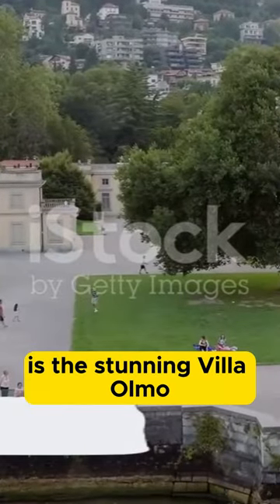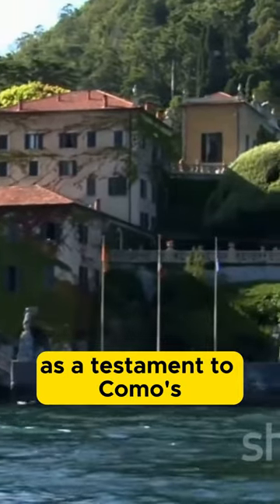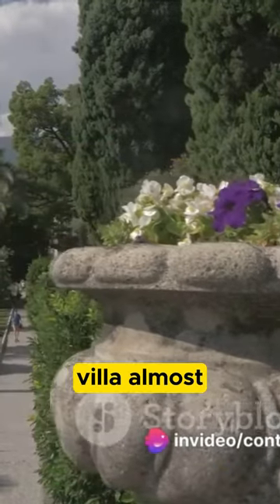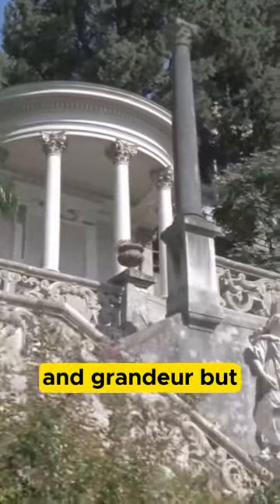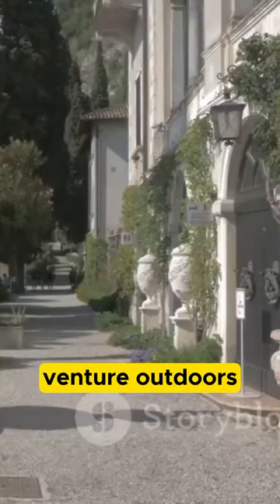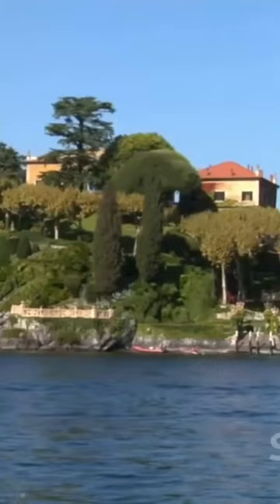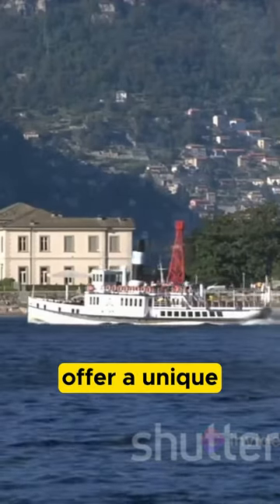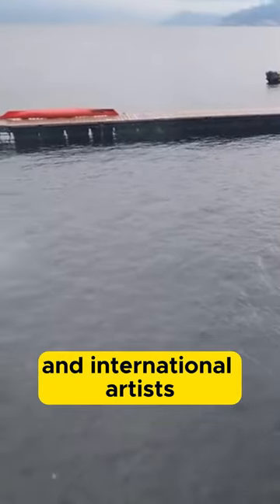Discover Villa Olmo: Como's Historic Jewel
Explore Villa Olmo in Como, Italy, and immerse yourself in history and grandeur. This short video highlights the architectural marvel and its lush gardens. Perfect for history buffs and travel enthusiasts alike!